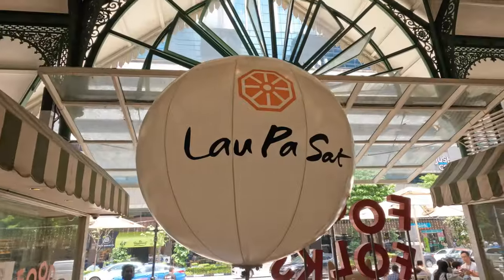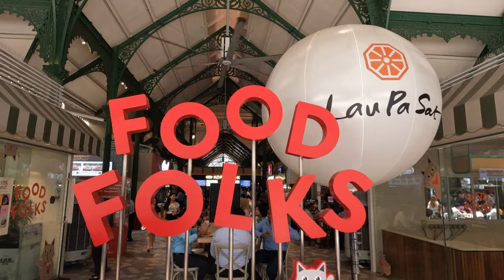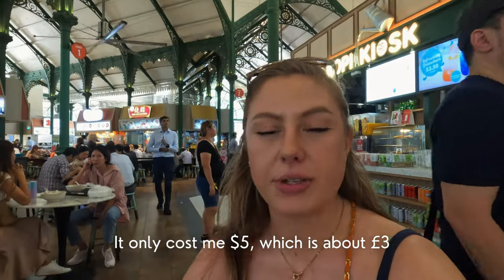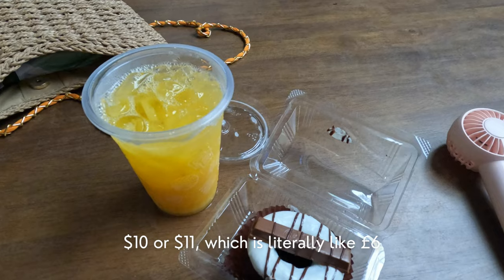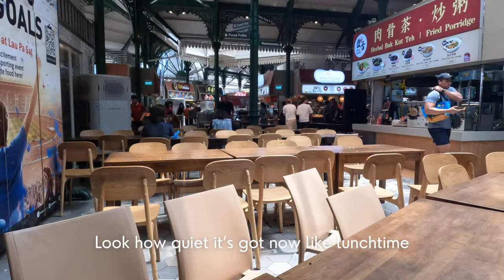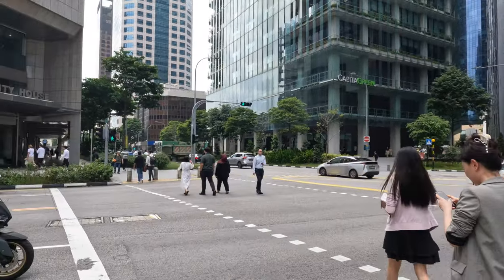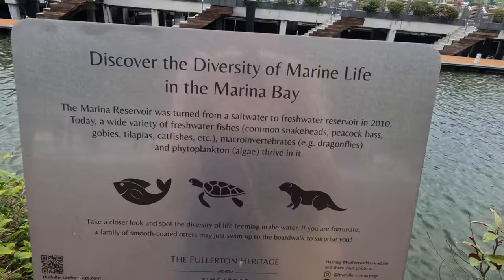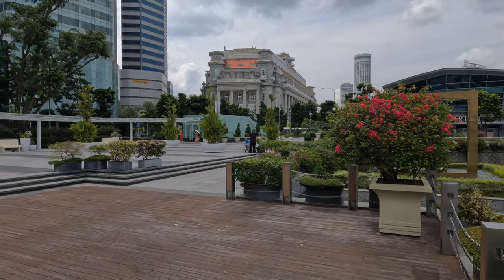The Ultimate Place for Amazing Food in Singapore: Lau Pa Sat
Lau Pa Sat is one of the most popular hawker centres in Singapore, and home to a number of delicious and affordable food vendors. In this video, I explore Lau Pa Sat and Merlion Park in Singapore's Central Business District. Come with me as I spend the day visiting some of Singapore's top sights.

P.S. after editing this video, I am definitely going to try my best to stop saying the words 'literally', 'super', and 'like' 😂

00:00 Intro
00:34 Walking to the bus stop
00:50 How the buses work in Singapore
01:10 Arriving at Lau Pa Sat
01:42 Eating at Kallang Airport Wonton Noodle
01:59 My first time trying Wonton noodles
02:30 Buying a donut / doffin from Butter & Cream
03:19 Getting over vlogging in public for the first time on my own
04:34 Walking over to Merlion park
05:48 Marina Bay Sands hotel
07:34 The Merlion statue
08:00 Heading back and reflections on the day